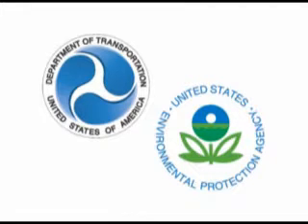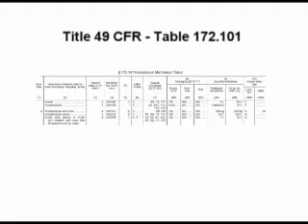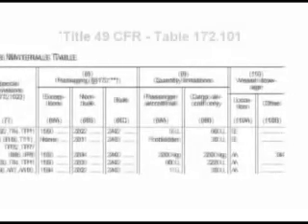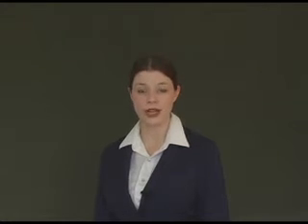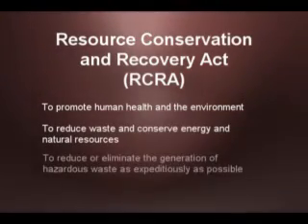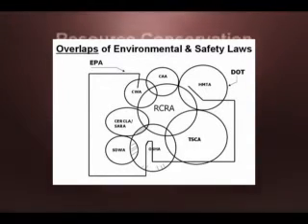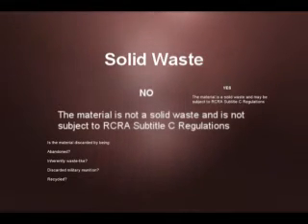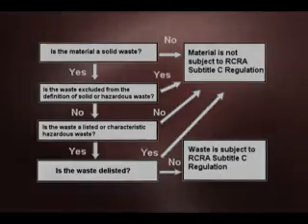RCRA Video - Hazardous Waste Management for Generators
Black Mountain Safety & Health's new video "Hazardous Waste Management for Generators" assists facilities in complying with the government requirements for the management and disposal of hazardous waste. This comprehensive program focuses on EPA RCRA regulations and explains: How to identify hazardous waste according to the government standards, How to store and dispose of hazardous waste, The origin and development of the federal laws regulating hazardous waste, and what hazardous waste generators need to do in order to comply with federal law